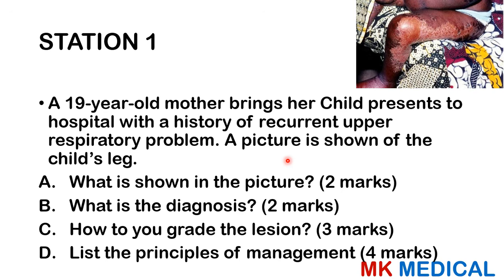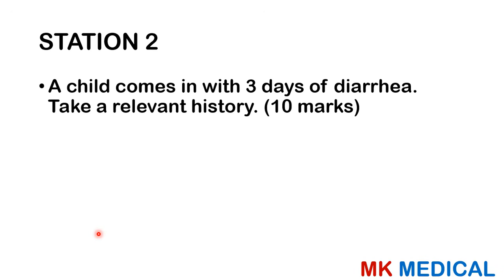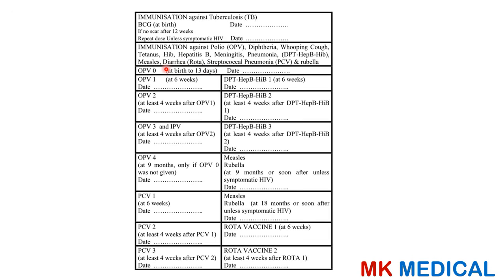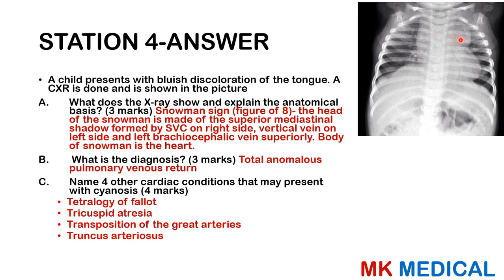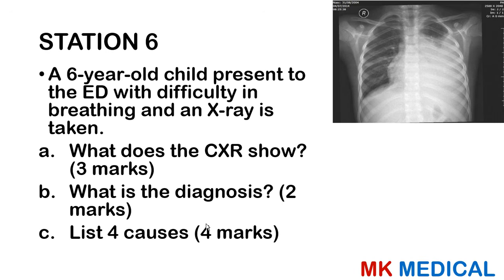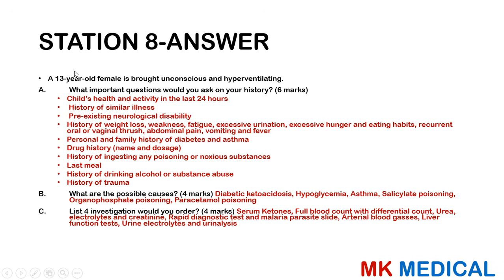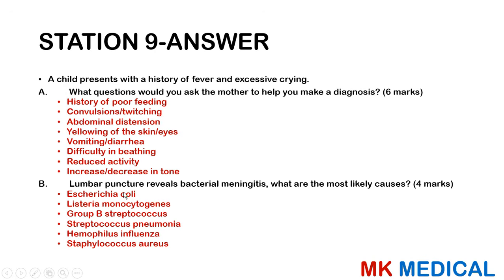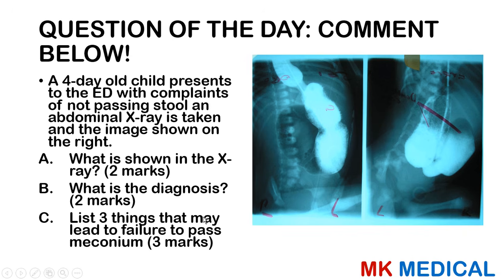The bazooka S3 E6 (Paeds)